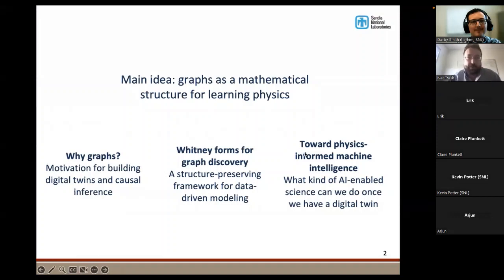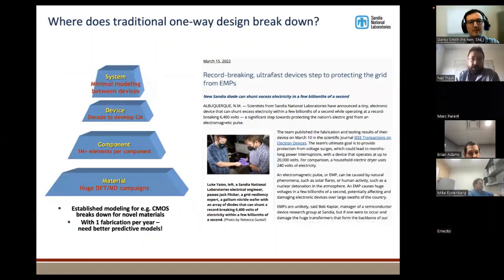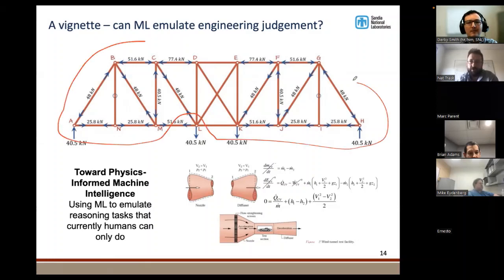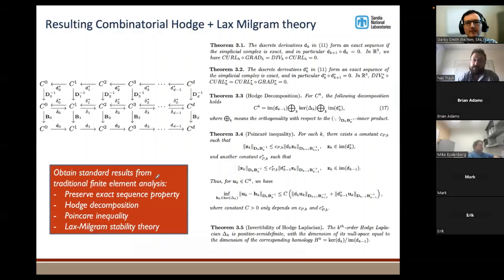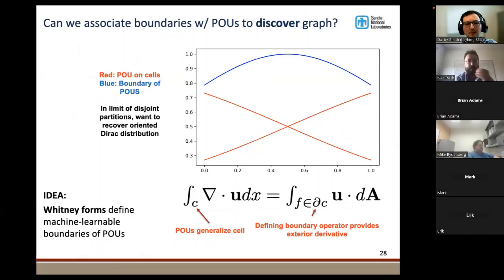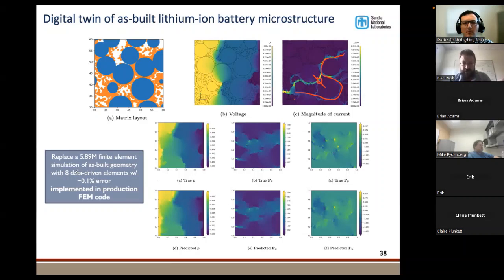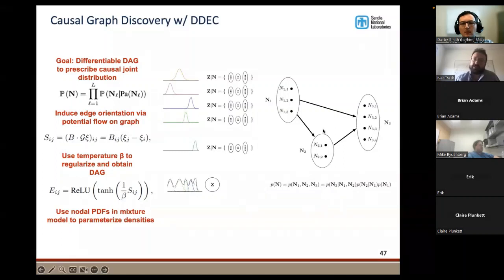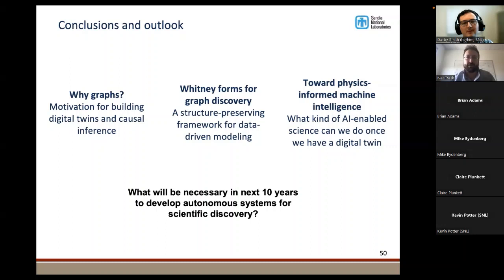Nat Trask's COINFLIPS Seminar: Structure-Preserving Graph Discovery for Causal SciML.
5/24/2023 - Nat Trask presents on structure-preserving graph discovery for causal scientific machine learning. SAND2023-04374O

COINFLIPS – CO-designed Improved Neural Foundations Leveraging Inherent Physics Stochasticity – is a microelectronics co-design project funded by the U.S. Department of Energy Office of Science. COINFLIPS seeks to co-design the future of probabilistic computing, from devices, circuits, and architectures to theory, algorithms, and applications. The COINFLIPS Seminar seeks to build a community of interest around probabilistic computing and codesign. We invite a distinguished speaker each month to present on themes spanning all levels of probabilistic computing.